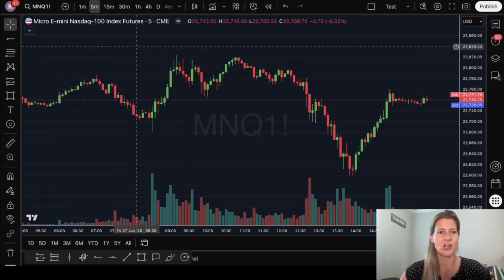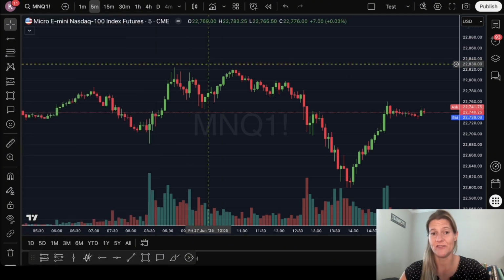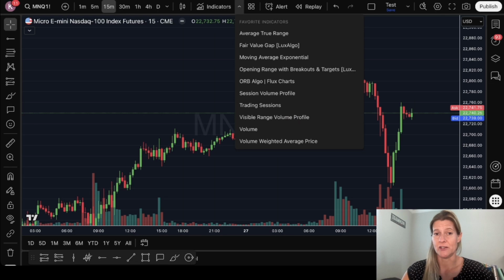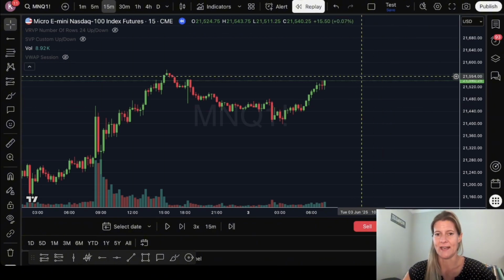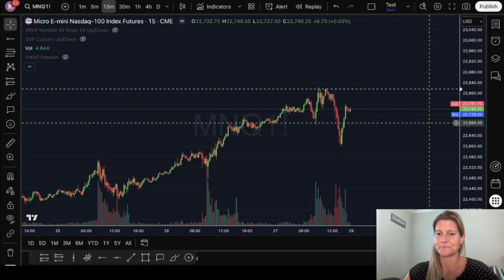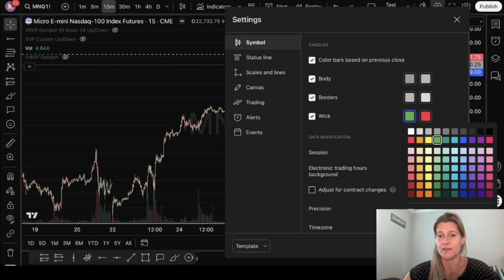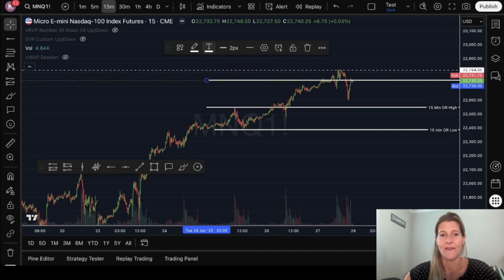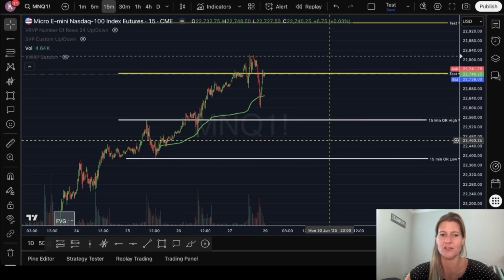How To Use TradingView: (Step-by-Step Tutorial for Beginners)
Apply & get priority access to the 1:1 mentorship 📊 Ultimate TradingView Tutorial for Beginners (2025) | Step-by-Step Guide for Day Traders

Are you feeling overwhelmed by all the buttons and tools on TradingView? In this beginner-friendly TradingView tutorial, I walk you step-by-step through everything you need to know to get started and confidently navigate the platform like a pro. Whether you’re day trading futures, crypto, or stocks, this video will help you master TradingView’s essential tools and features.

✅ In this video, you’ll learn how to:
    •    Navigate TradingView’s interface
    •    Use drawing tools like trendlines, rectangles, and horizontal rays
    •    Set up and customize indicators like Anchored VWAP and Volume Profile
    •    Create templates for your favorite tools and levels (Initial Balance, 15-Min Opening Range, etc.)
    •    Use the Long/Short position tool to manage risk and position size
    •    Set alerts to never miss your trade setups
    •    Customize your chart layout, colors, and canvas
    •    Use the Bar Replay feature to review and backtest price action

Whether you’re trading Nasdaq futures (MNQ/NQ), S&P 500 (ES), or crypto, this is the TradingView walkthrough every new trader should watch.

📈 Perfect for:
    •    Day traders
    •    Futures traders
    •    Beginner technical analysts
    •    Prop firm traders using TradingView